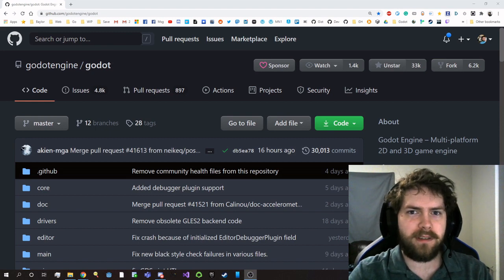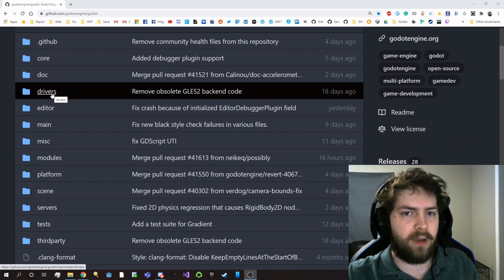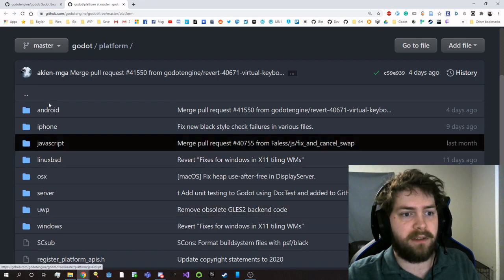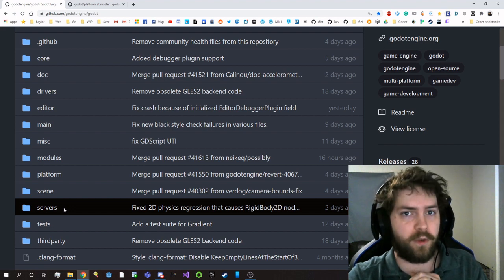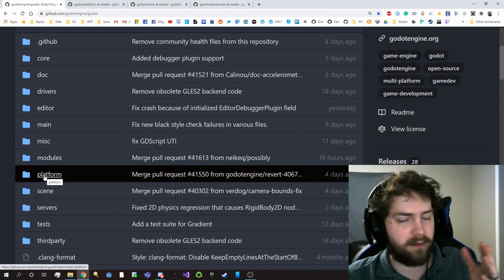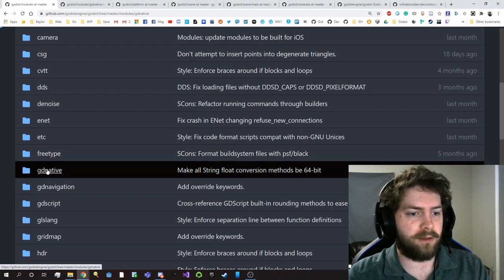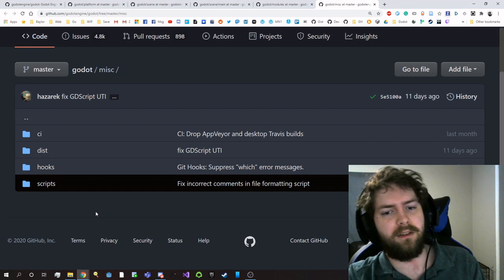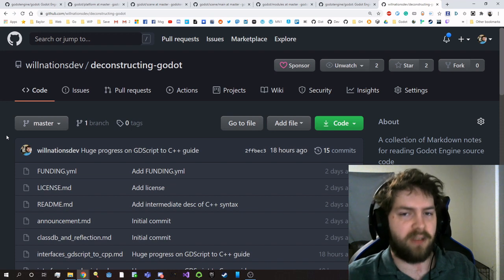Deconstructing Godot: Repository Organization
An overview of how the Godot Engine source code is organized.

A supplemental series on learning C++ based on your knowledge of GDScript can be found here:
[TODO]

Would love to hear your feedback on the series, whether you like its direction, its pacing, etc. / whether I can do anything better. Thanks for all your support.

I spend dozens of hours preparing the lessons through research, write ups, recording videos, and managing the channel. Regardless, it's all worth it if it helps enlighten viewers to the wonders of Godot!